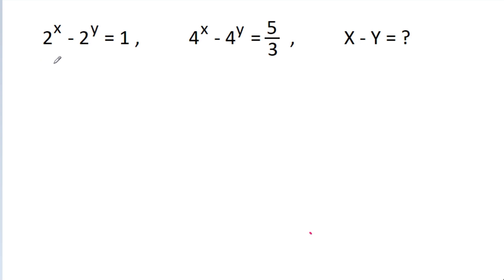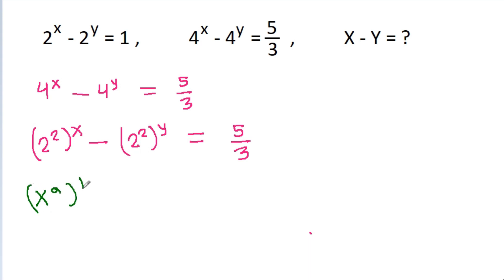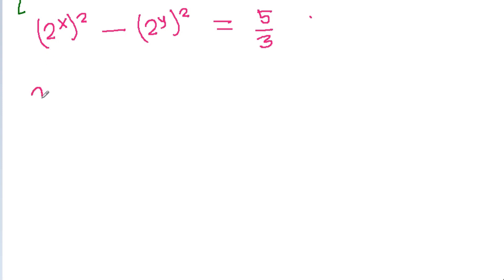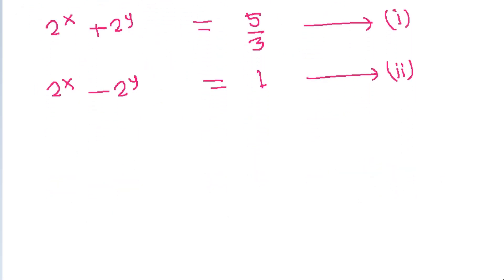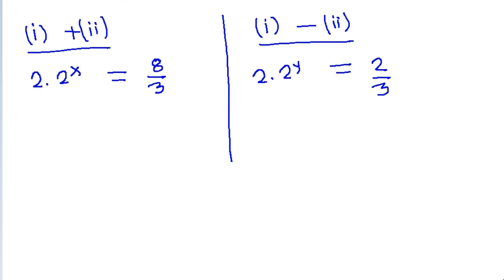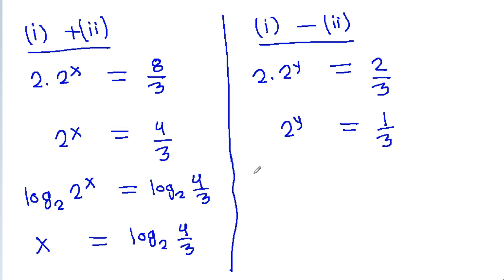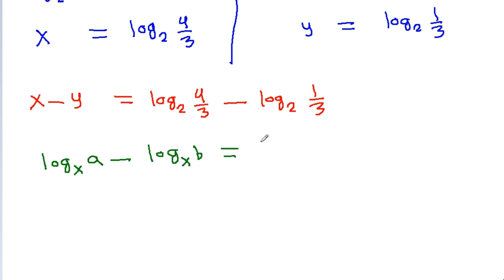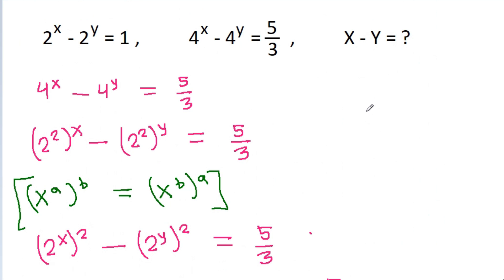Olympiad Mathematics - Algebra Problem | Math Problem Solving